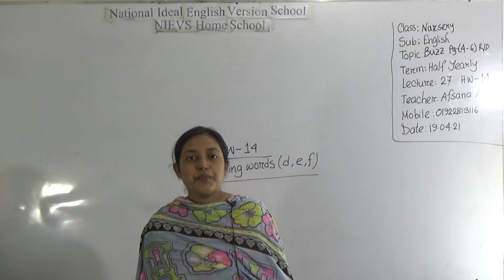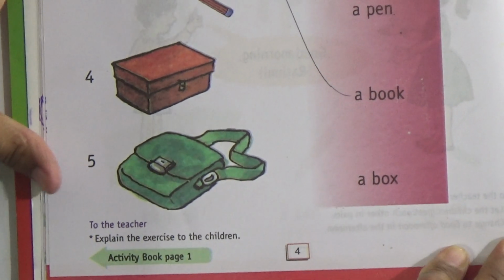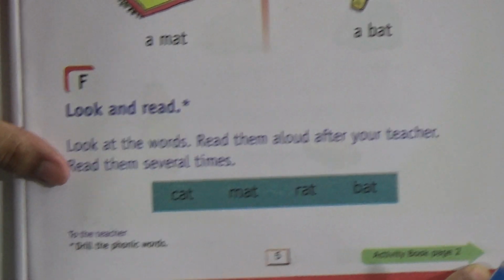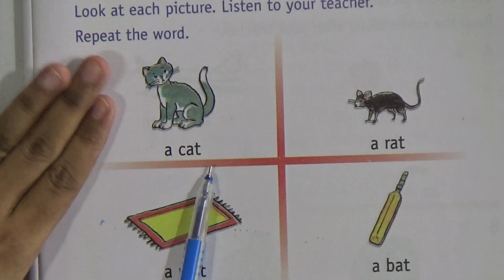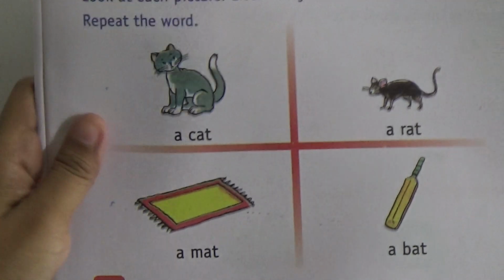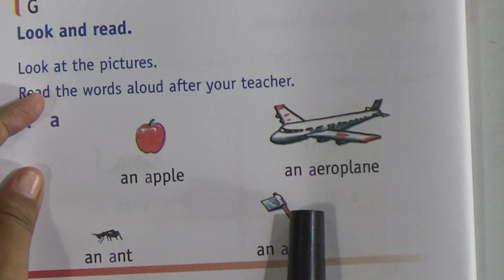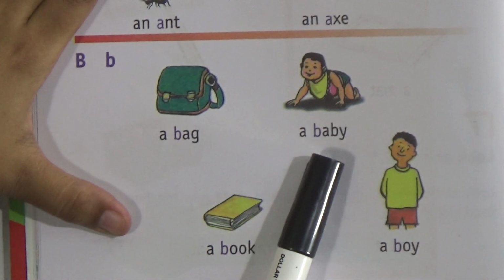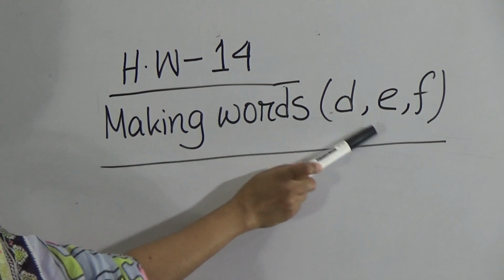Class: Nursery, Subject: English (Lecture- 27), Topic: Buzz Pg (4-6) R/D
Class: Nursery
Subject: English (Lecture- 27)
Topic: Buzz Pg (4-6) R/D
Teacher: Afsana Awal